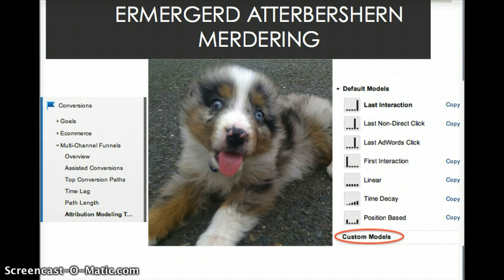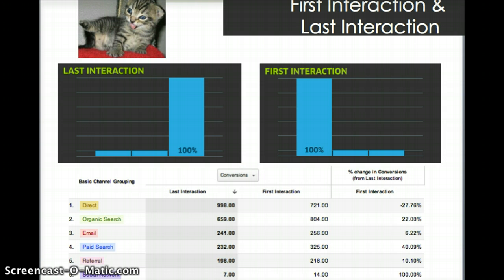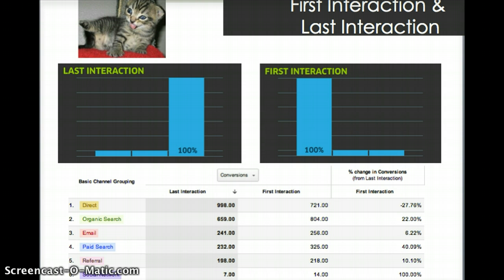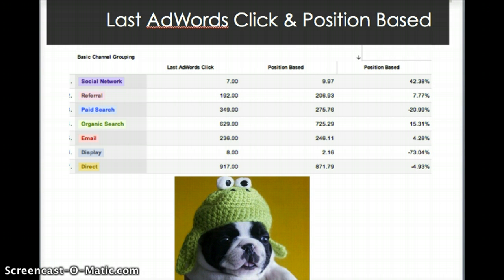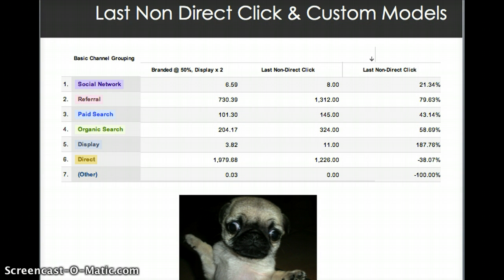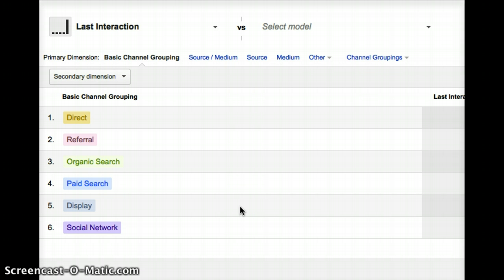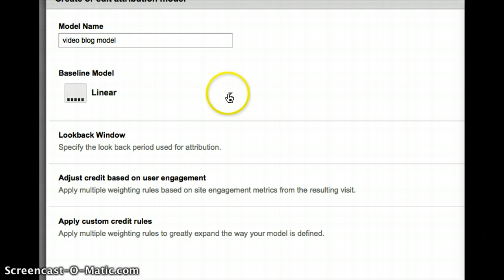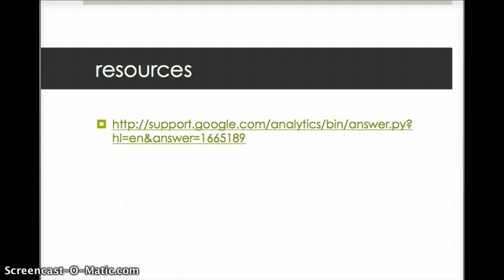How To Use Attribution Modeling In Google Analytics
Learn how to use Google Analytics' Attribution Modeling Tool